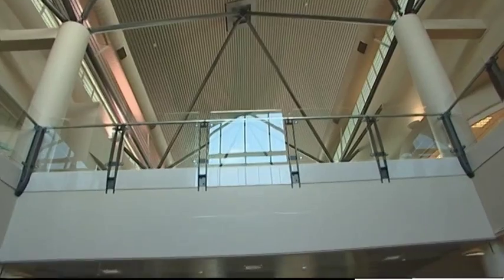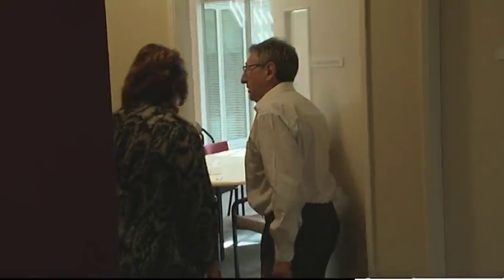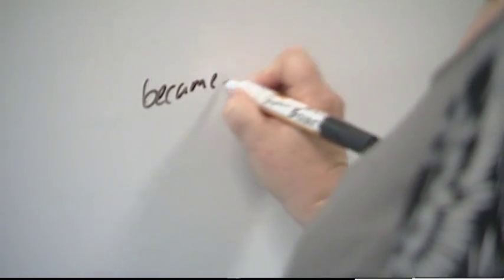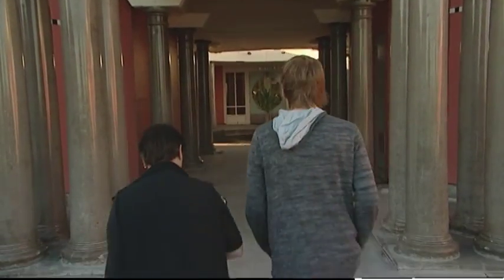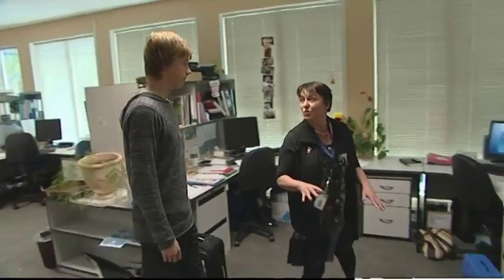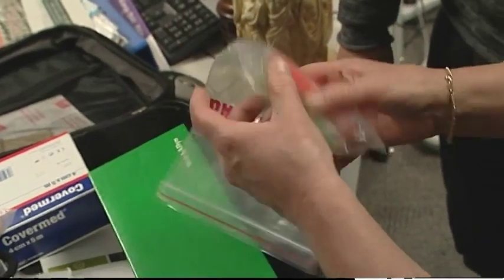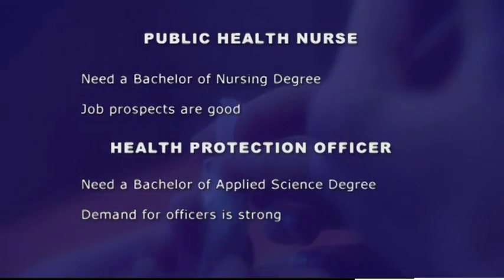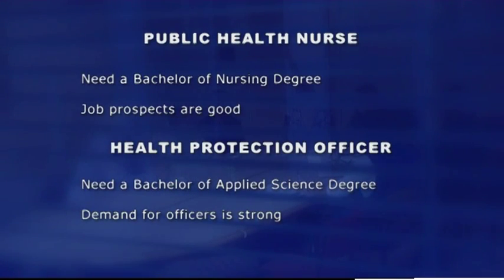Health Protection Officer and a Public Health Nurse Careers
Isaac Donnan from Napier Boys High School checks out the careers of a Health Protection Officer and Public Health Nurse within an integrated healthcare delivery system. Good Job Hunting!